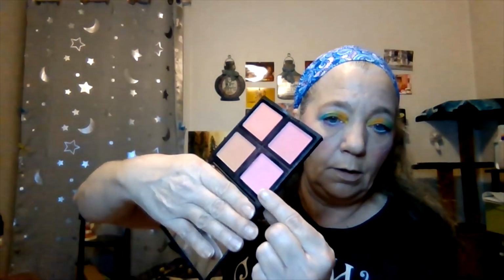Brewed Beautys Collab- Pisces Look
My name is Christine. This is a variety channel. We do makeup, amazon unboxing, Vlogs, DIYs, and much more  Also, some instructional information on Crystals, Reiki, and more.
Hit me up on IG @mountainwitchchristine
I hope you enjoy my content and decide to stick around. As I learn and grow I am sure my videos will be better.

The friend that gave me the courage to do this : Go check her out:
 Makeup with Jessica Vargas